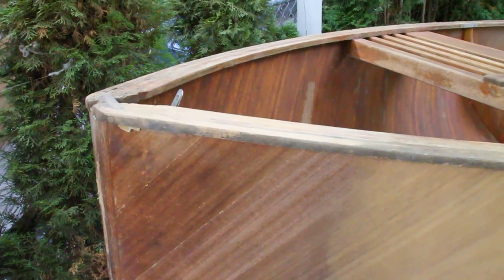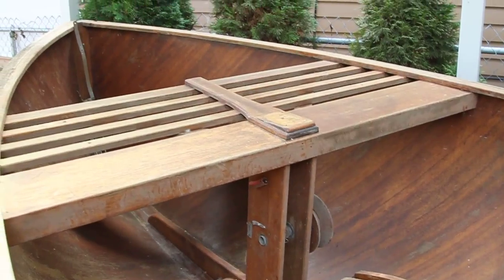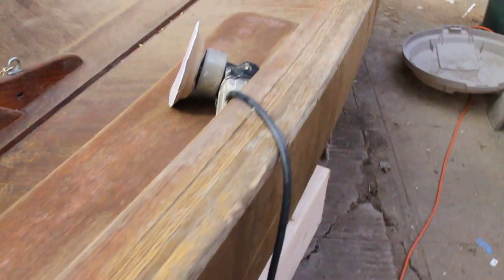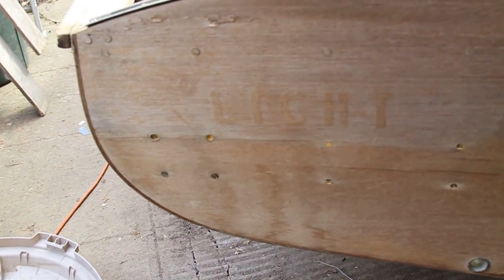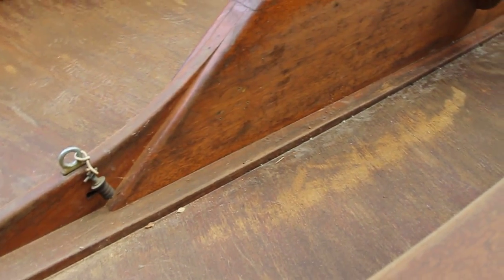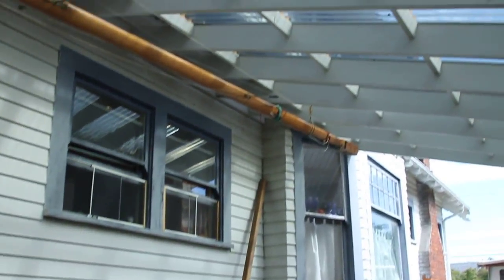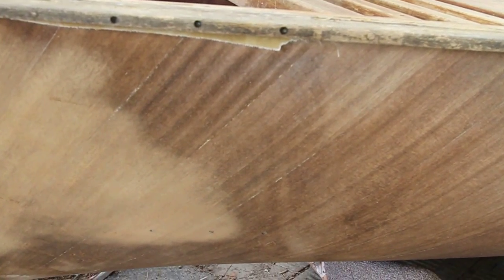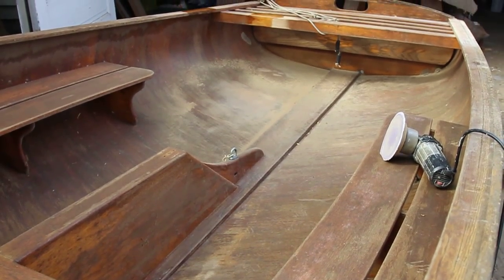Wooden Thistle 1040 Before restoration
This is Thistle 1040, made in the 1950s. It's been sitting in a barn for the last 25 years, upside down on its trailer. Roger S. the owner contacted the local Thistle fleets looking for someone to restore it and I was the first one to hop in my truck and make it to Medford. Roger has taken great care of this boat. His dad also sailed Thistles and we enjoyed talking about his history with the boat. I'll work on getting some of that documented.